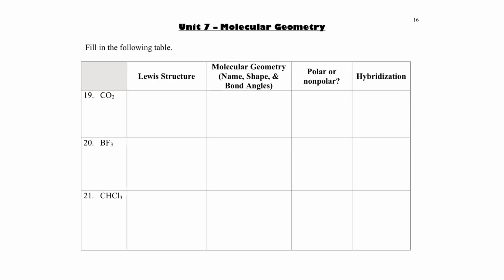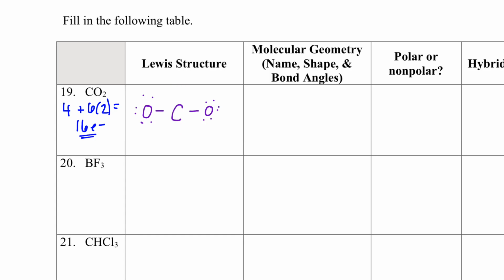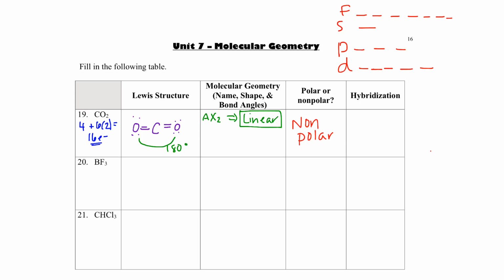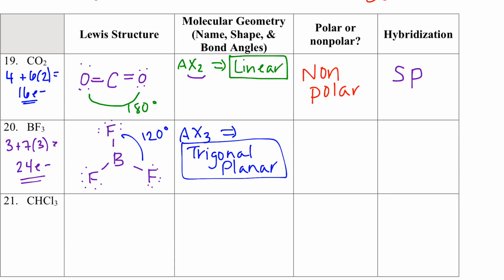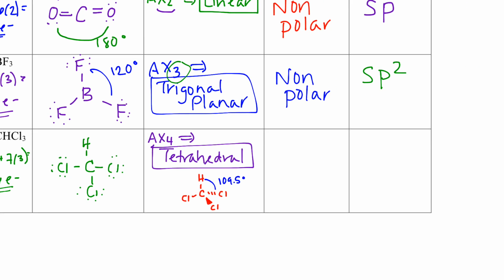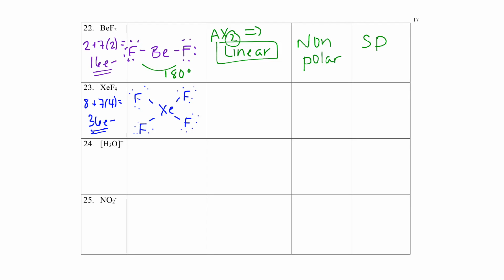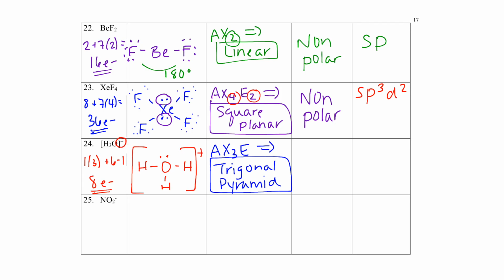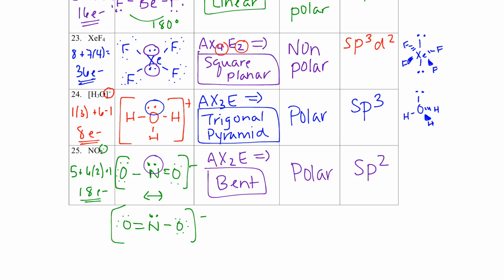H Final Review Packet Video Solutions - Unit 7: Questions 19-25